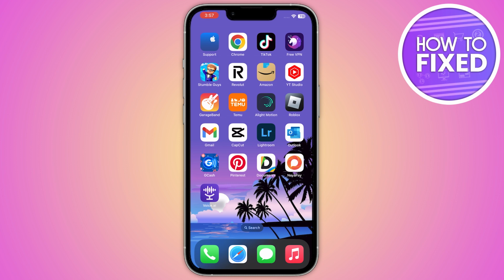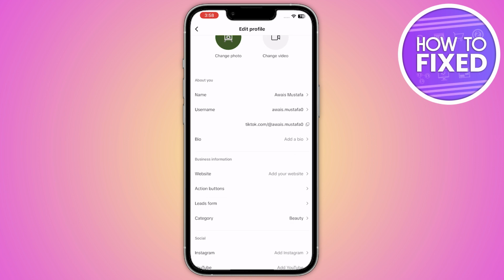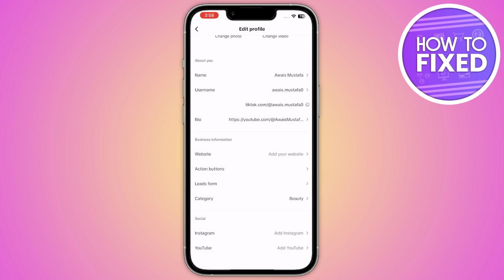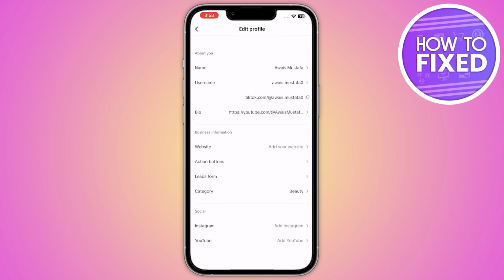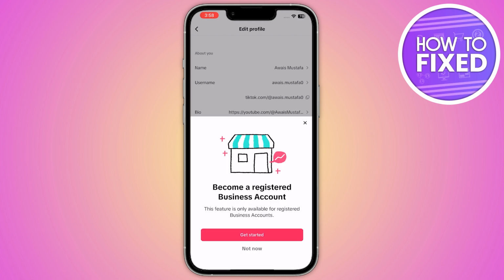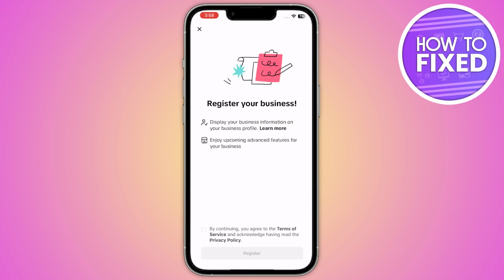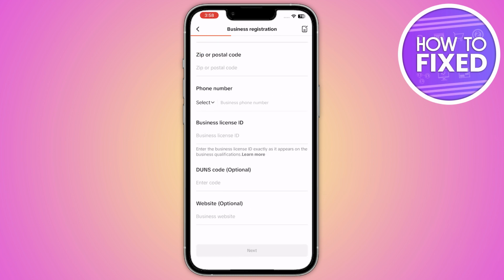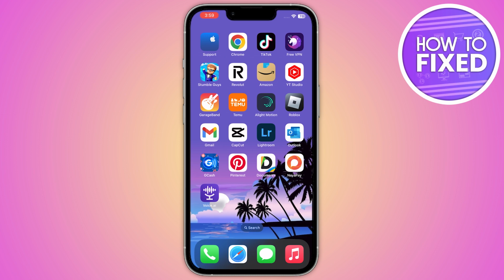How To Add Clickable Link To TikTok Bio (2024) - Working Guide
Are you looking for a video about How To Create Clickable Link To TikTok Bio, in this tutorial I'll show you exactly How To Make Clickable Link To TikTok Bio. watch the video until end to learn How To Set Up Clickable Link To TikTok Bio.